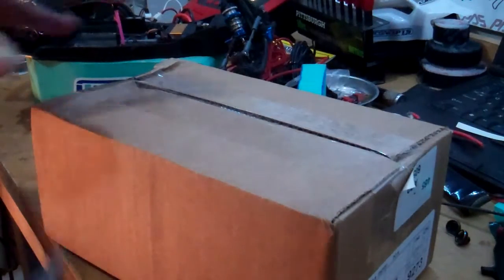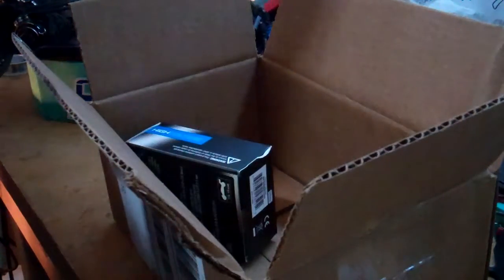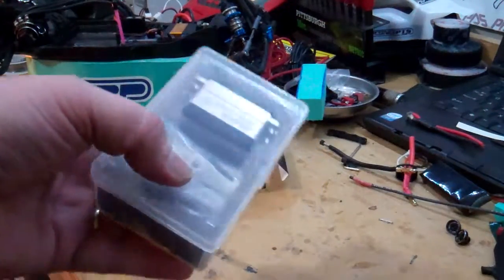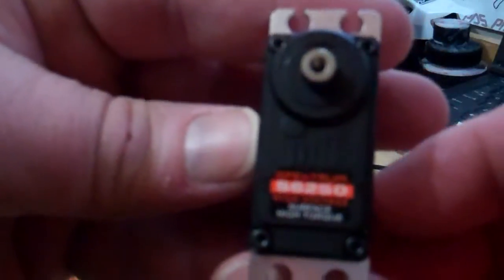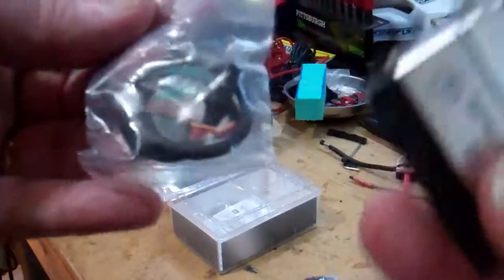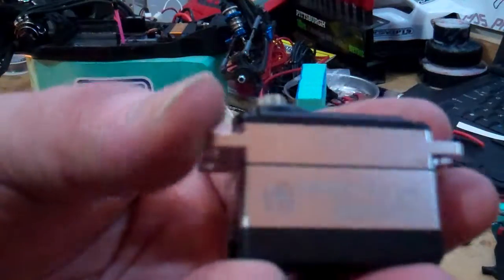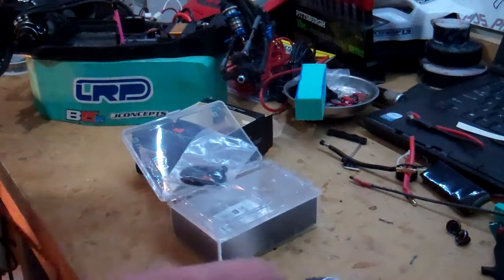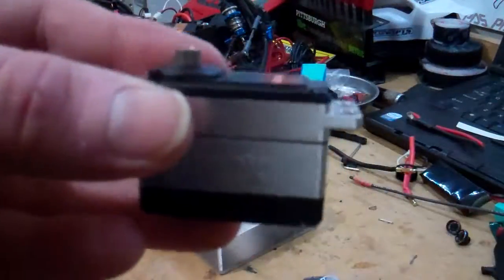OPEN BOX Review Spektrum s6250 servo ( new line up )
KEY FEATURES

Removable wire harness with different lengths available
7075 Aluminum hard anodized output shaft/main gear with steel internal gears
Aluminum case for good heat dissipation
Aluminum mounting tabs
NMB dual main bearings
23T output shaft
Waterproof
1-Year Limited Warranty
PRODUCT SPECIFICATIONS

Size Category:StandardType:DigitalApplication:1/10 Buggy, Truck, 1/8 Buggy, TruckTorque:271 oz-in (19.5kg-cm) @ 6V; 339 oz-in (24.4kg-cm) @ 7.4V; 382 oz-in (27.5kg-cm) @ 8.4VSpeed:0.13 sec/60 deg @ 6.0V; 0.11 sec/60 deg @ 7.4V; 0.09 sec/60 deg @ 8.4V, at no loadLength:1.61 in (41mm)Width:0.82 in (20.8mm)Height:1.25 in (31.8mm)Weight:2.3 oz (65.2g)Bushing Or Bearing:BearingBearing:DualMotor Type:CorelessConnector Type:Z-connector, removableGear Type:MetalGear Material:Steel, AluminumCurrent Draw Idle:9.8 mA @ 6.0VCurrent Draw Stall:4900mA @ 6.0VDeadband:4µs
OVERVIEW

The latest generation of Spektrum surface servos provides you with the performance you need for any 1/10th to 1/8th scale vehicle application. The S6230 and S6240 offer high-torque or high-speed performance in a more compact size for 1/10th scale crawlers or monster trucks where space is limited. The S6250 HV and S6260 HV are standard size servos for High-Voltage applications up to 8.4V, And the S6280 HV and S6290 HV feature all metal case construction for the ultimate 1/8th scale performance. All these servos feature Spektrum innovations like the removable wire leads that allow for custom lead length and ease of maintenance and all metal servo mounting tabs to keep them in place through the most extreme conditions.